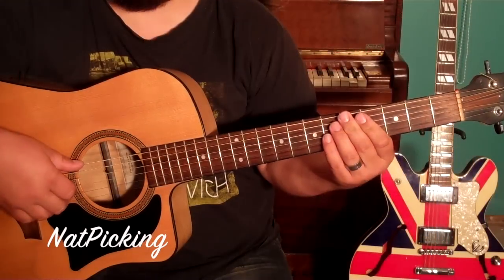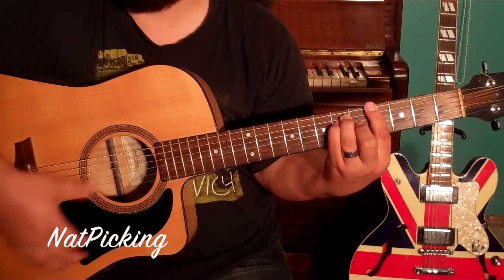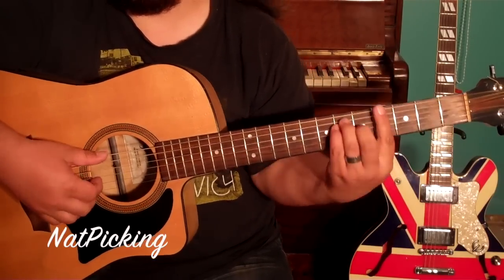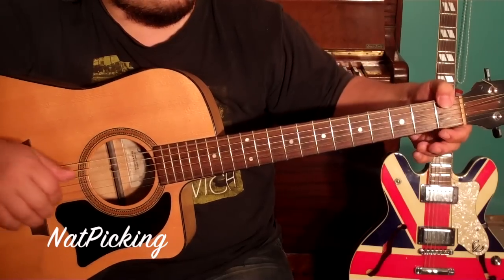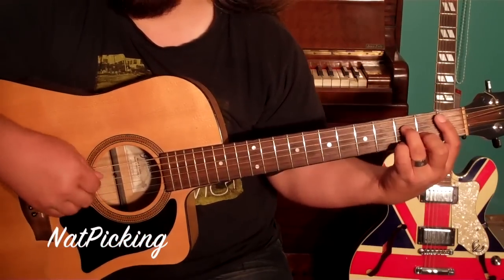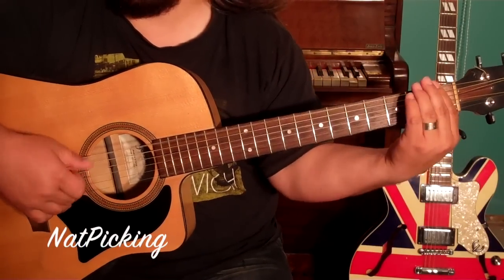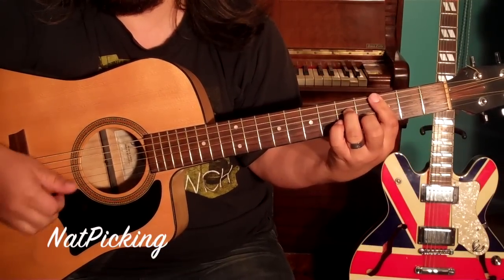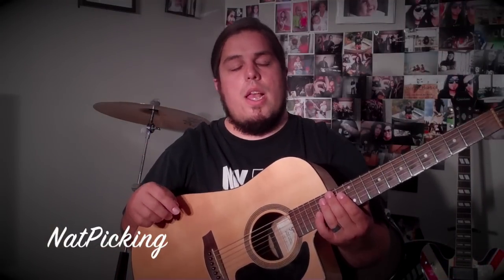Lorde - Glory and Gore *Guitar Tutorial*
Learn how to play "Glory and Gore" on the guitar!